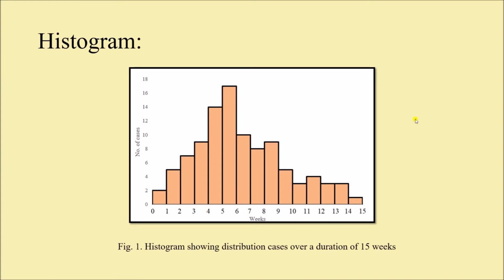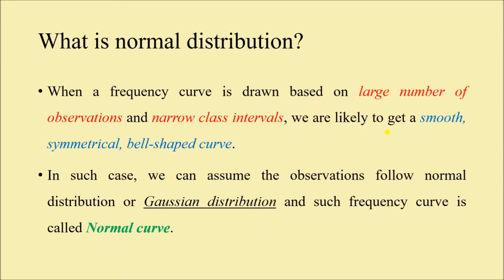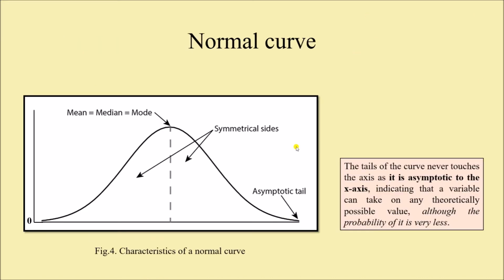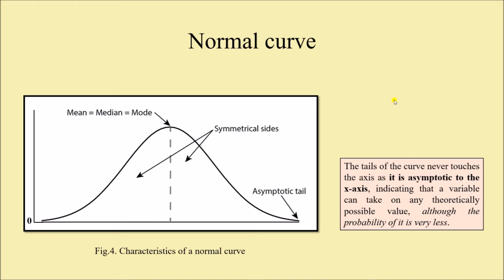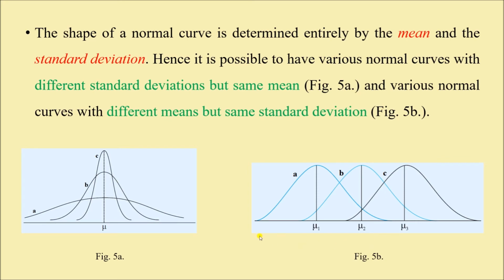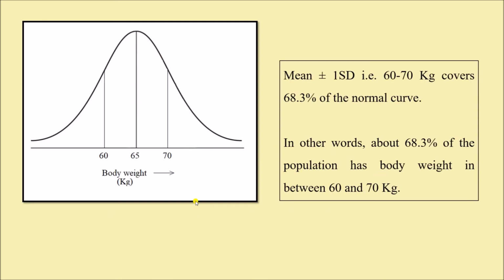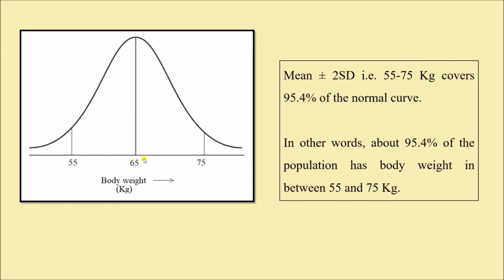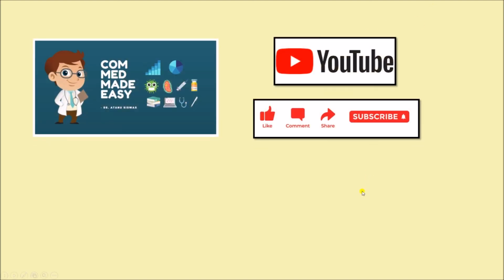Normal Distribution & Normal Curve | Basic Biostatistics | CMME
One of the most important topics, if not the most important topic, in Biostatistics is 'Normal Distribution'. Today, we have discussed the concept of Normal Distribution and Normal Curve. Hope it clears your confusion.